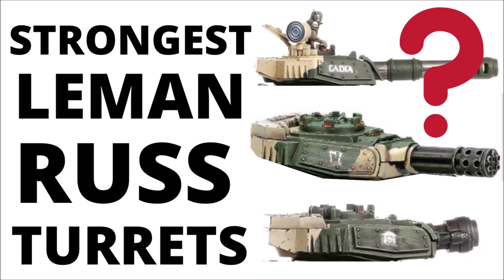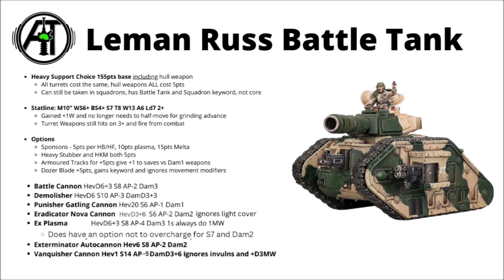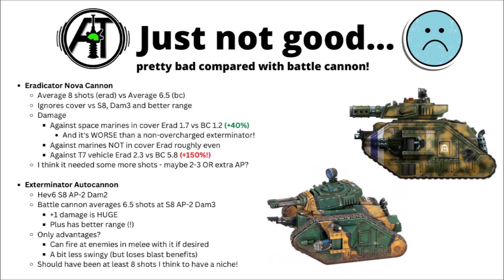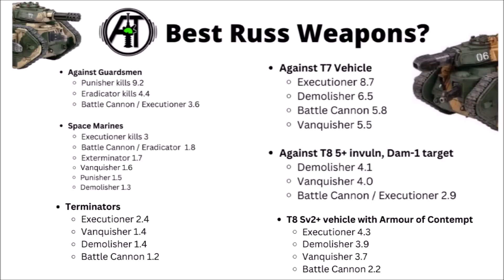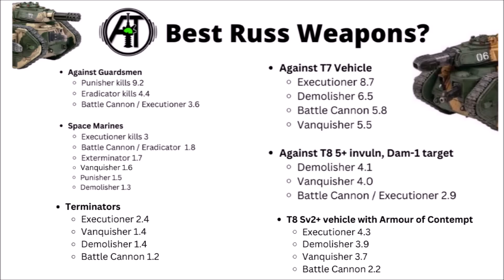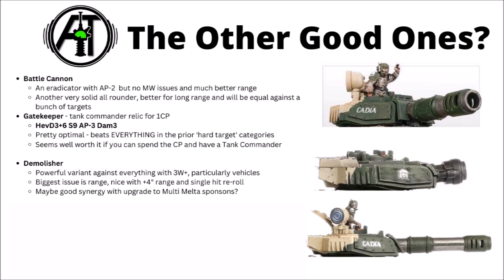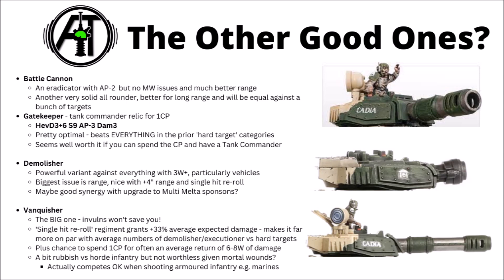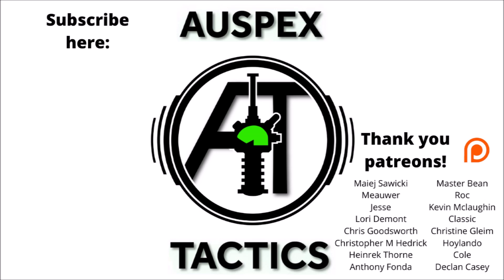So Which Leman Russ Turrets are BEST in the Astra Militarum Codex?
Let's compare our Leman Russes and see which shoots the best!

0:00 Intro
0:40 Weapon Profiles
3:13 Eradicator Nova Cannon
5:14 Exterminator Autocannon
6:14 Punisher Gatling Cannon
8:19 Damage Comparison
11:19 Executioner Plasma Cannon
13:25 Battle Cannon and Gatekeeper
14:49 Demolisher Cannon
15:43 Vanquisher Cannon
17:09 My Rough Ratings...